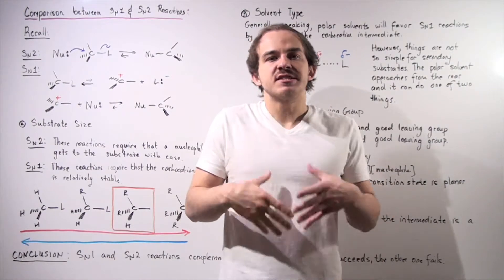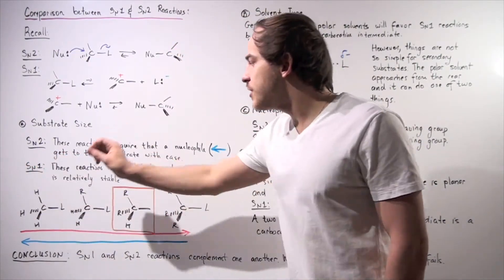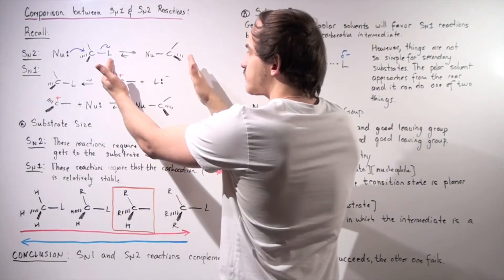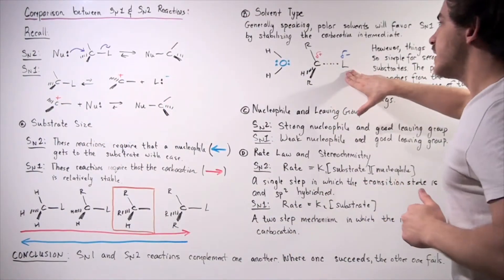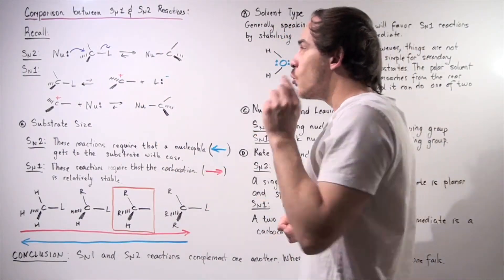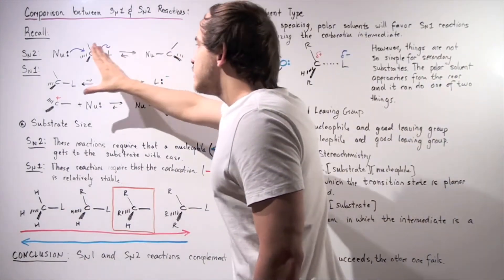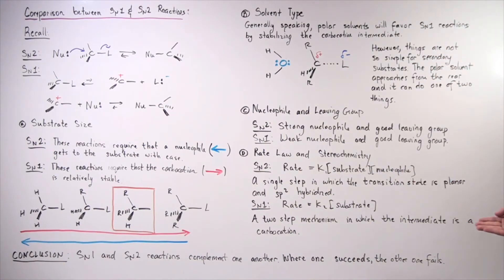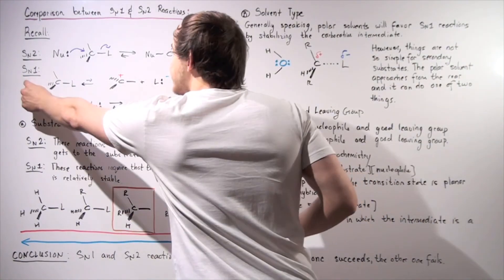Summary of Sn1 and Sn2 Reactions